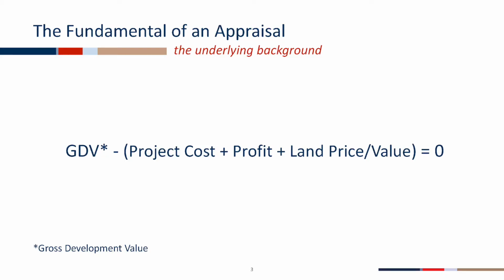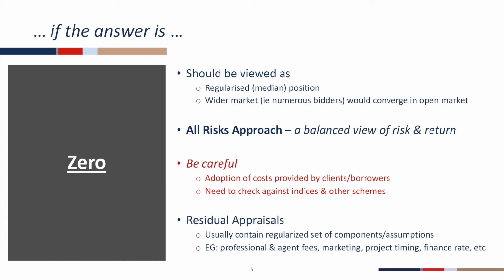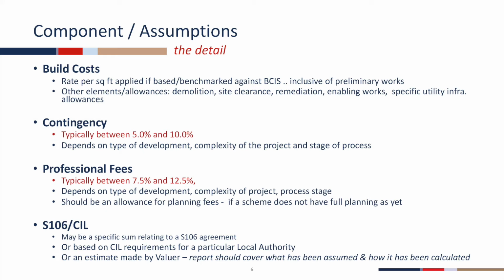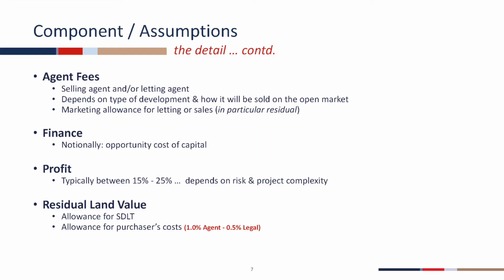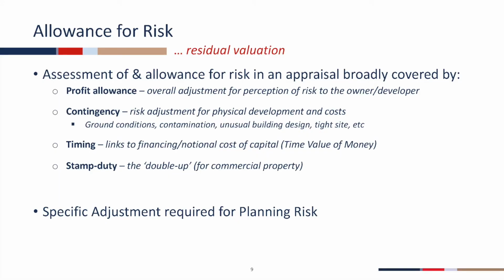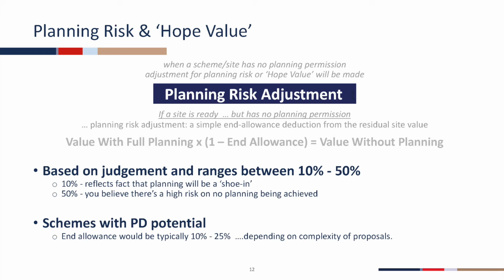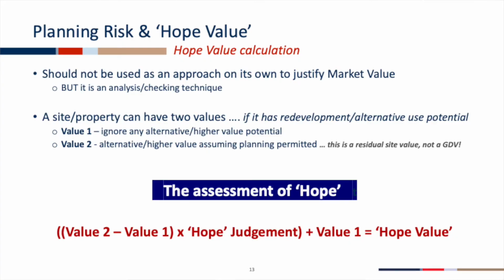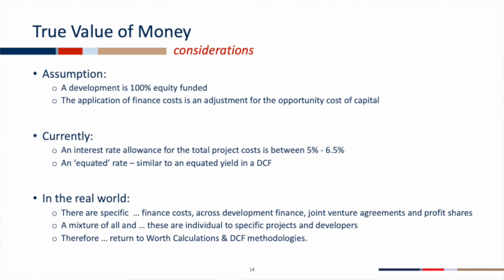Masterclass - Valuation of Developments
Tom Norfolk gives a masterclass on the valuation of developments,